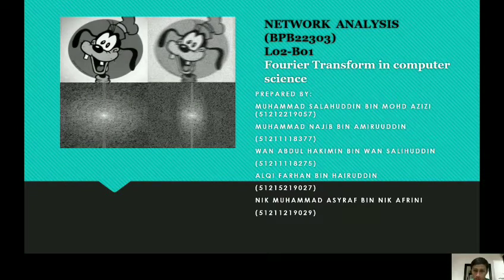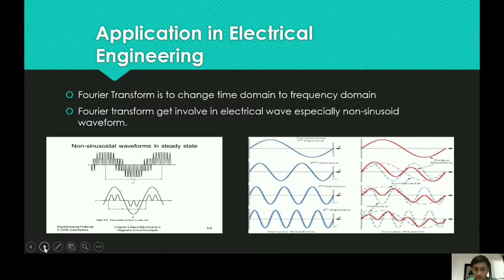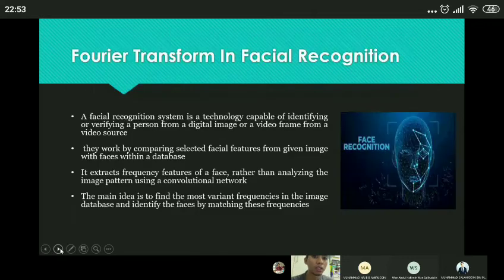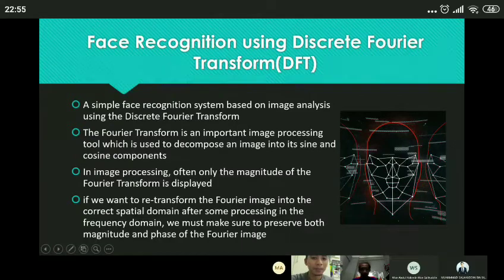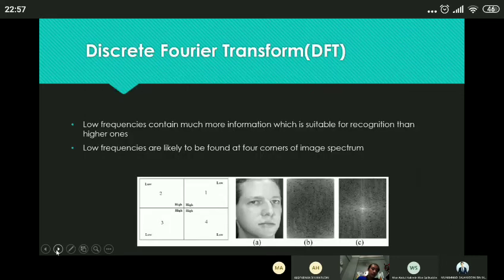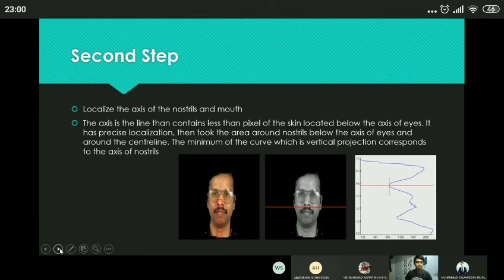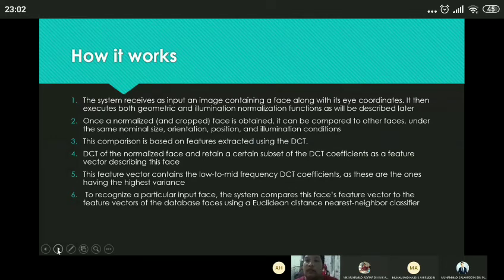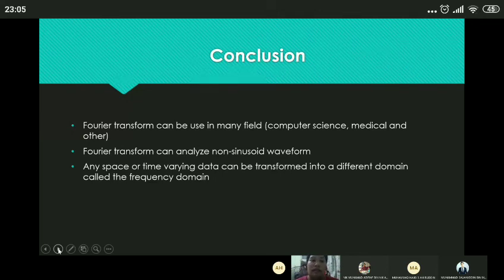Fourier transform in computer science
Network Analysis L02- B01